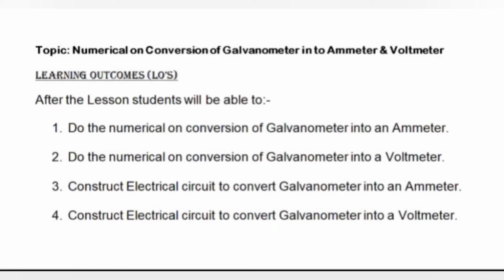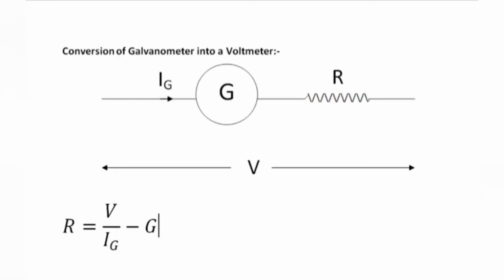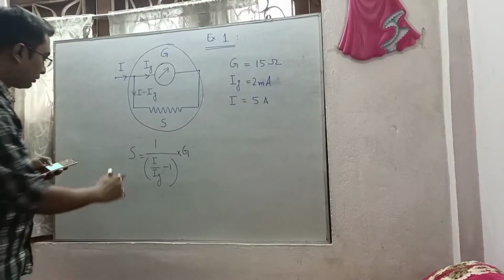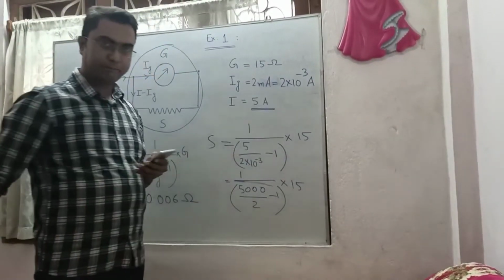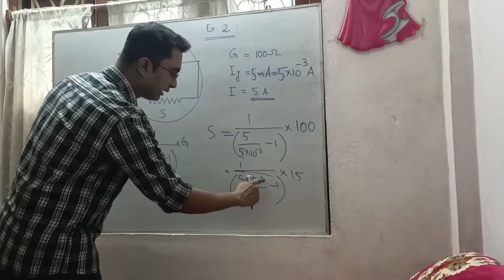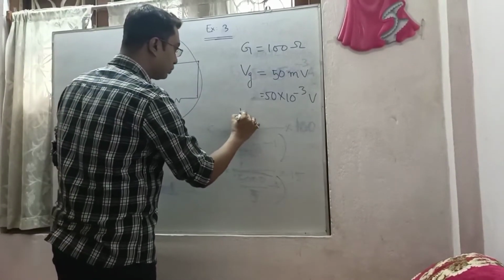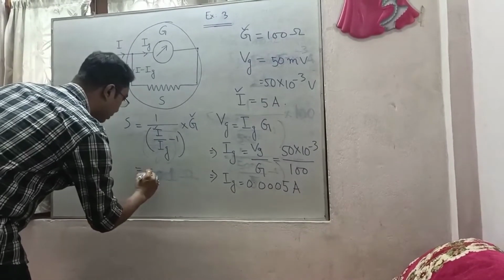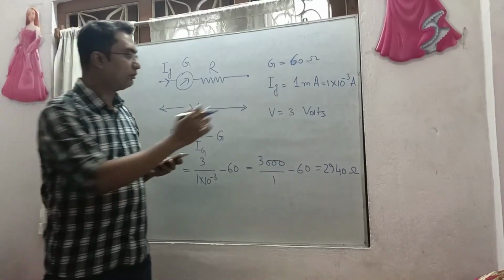Diploma Engineering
Engineering Physics-II (Numericals)